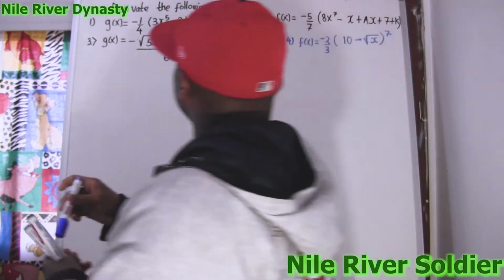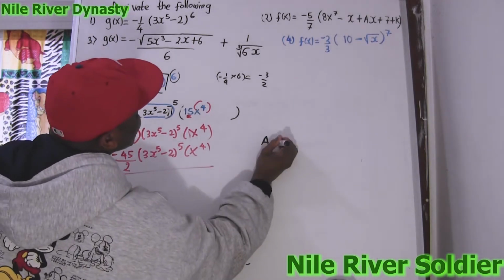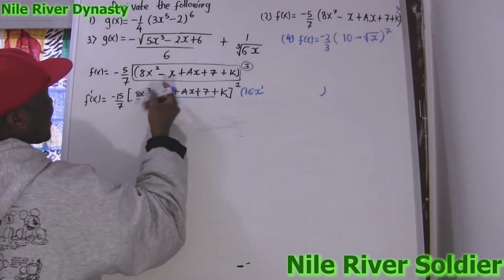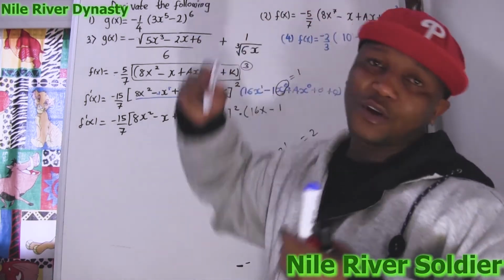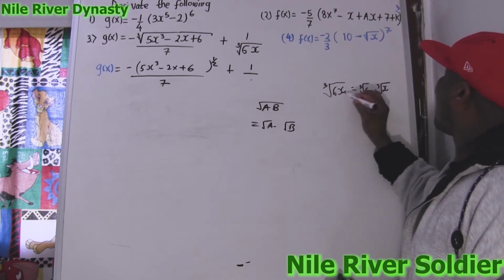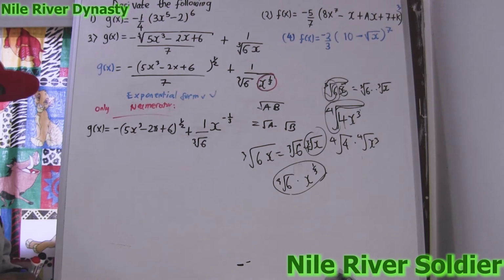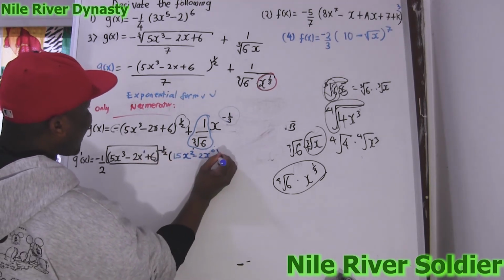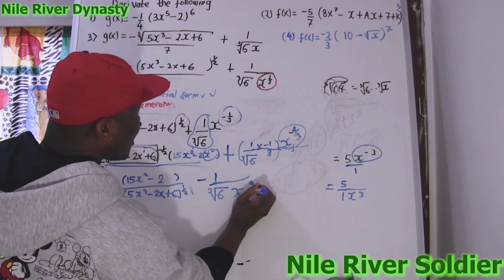Derivative, Differentiate OF A FUNCTIONS ,EXPONENTIAL, POWER RULE MADE EASY